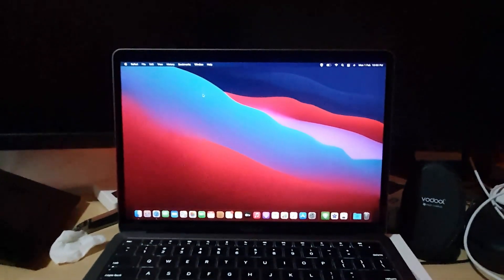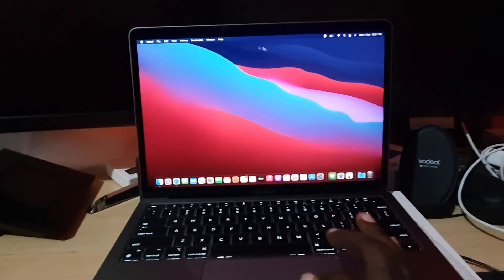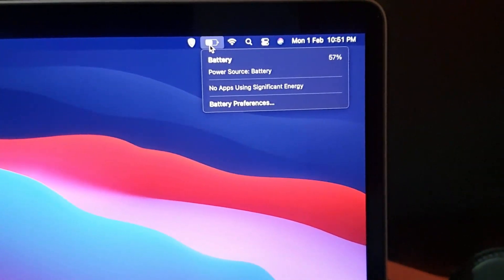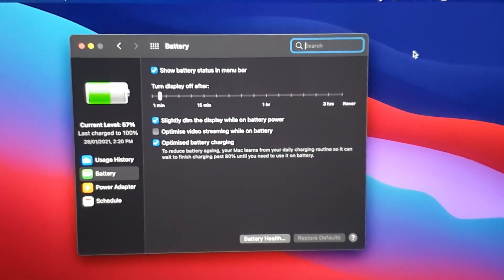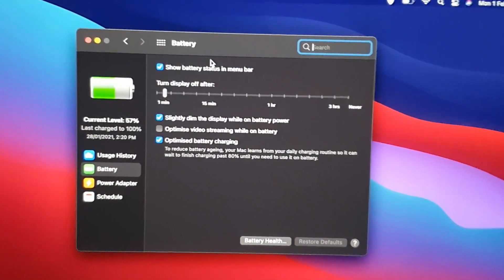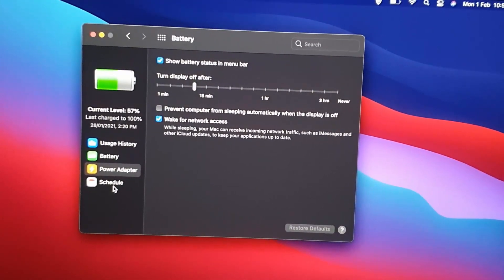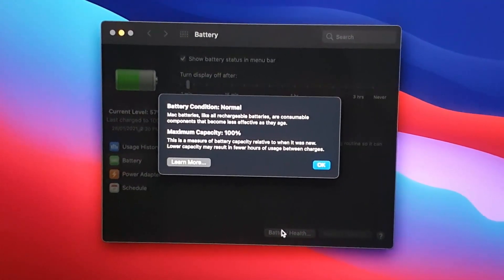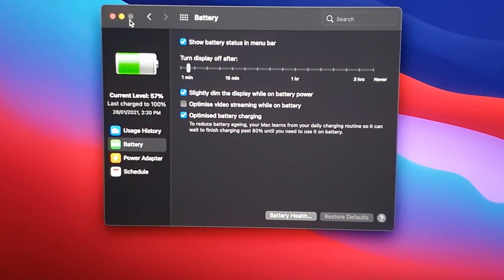How to Check Battery on MacBook Pro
This guide will show How to Check Battery on MacBook Pro or MacBook Air. Learn how much battery you have remaining and overall battery health. Also how to change important settings related to your battery and more.